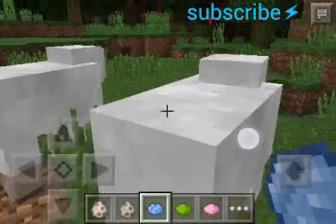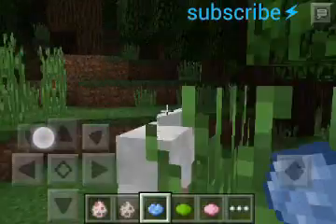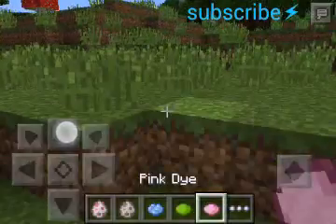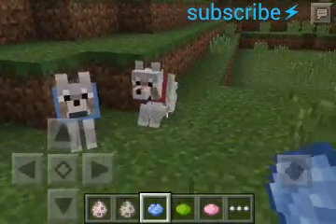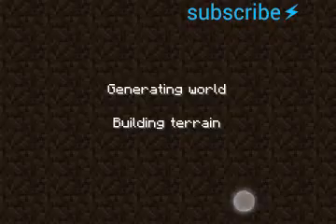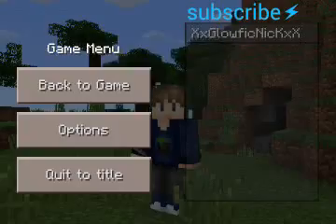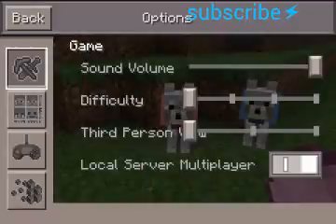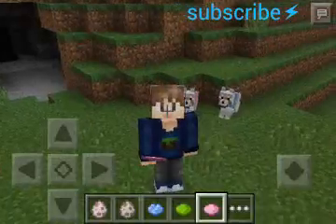Mcpe | how to dye sheep's and dog tags 0.12.1